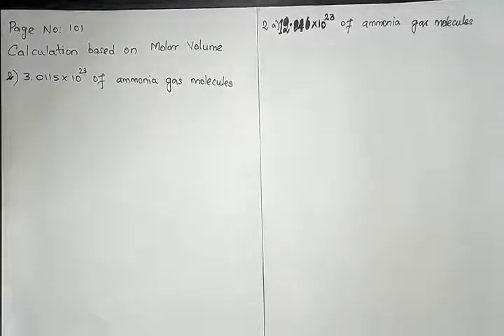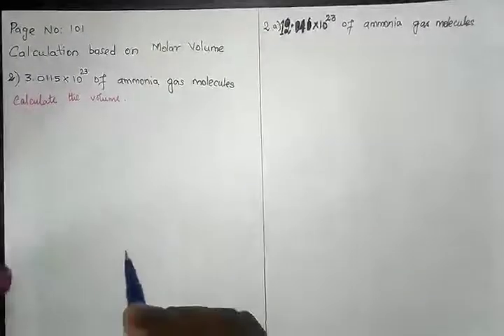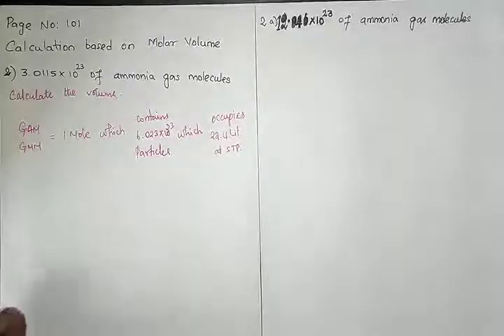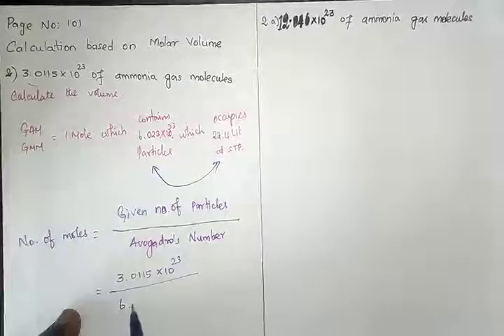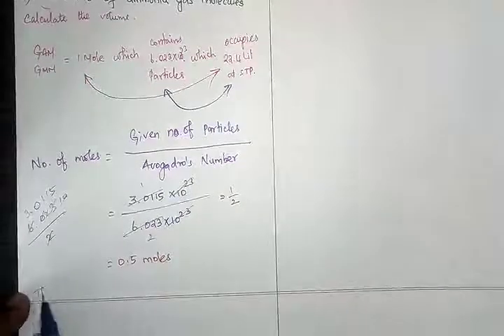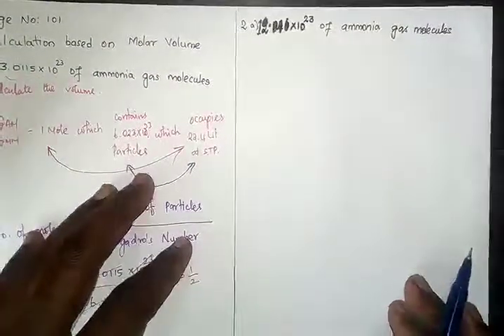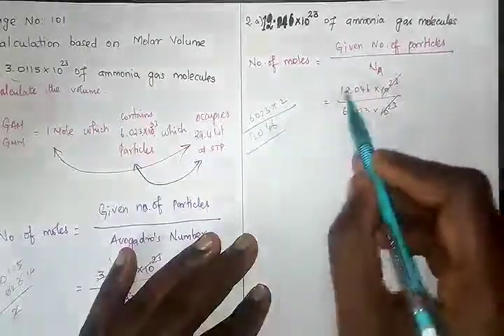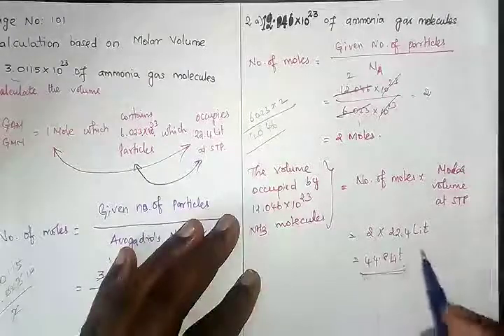Number of particles to Volume at STP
This video shows how to use molar conversions to convert between number of atoms or number of molecules to volume of a gas at STP.